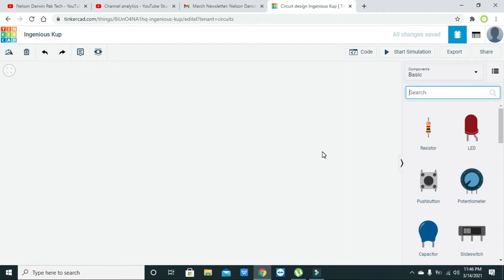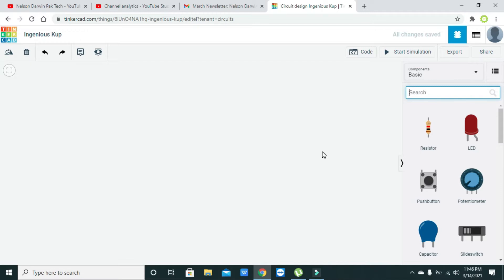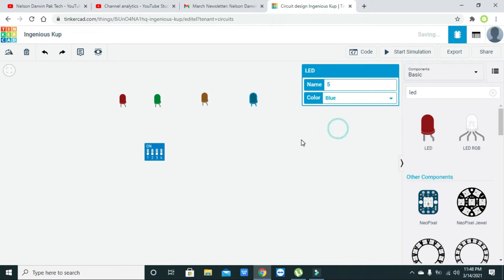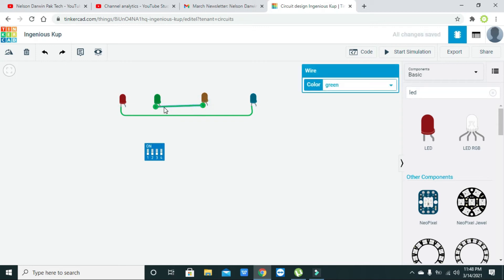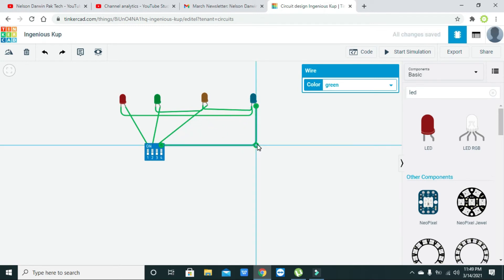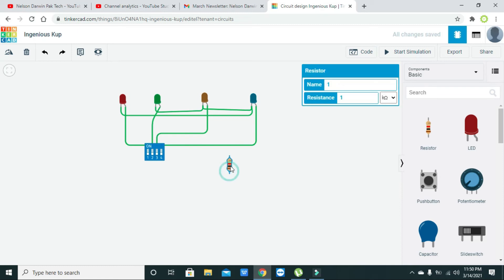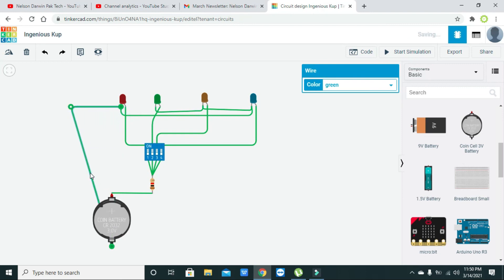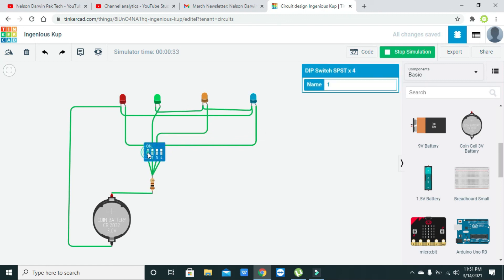how to use dip switches in tinkercad | simulation of dip switches with leds in tinkercad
how to use dip switches in tinkercad,
how to make use of DIP switches in tinkercad,
tutorial on how to use DIP switches in tinkercad,
circuit simulation of DIP switches with leds in tinkercad,
how to make a circuit in which DIP switches control leds in tinkercad,
How to control LEDs with DIP switches,
how to dual inline package switches in tinkercad,